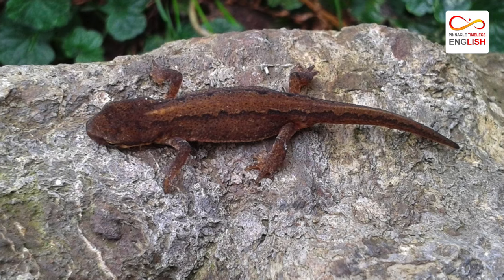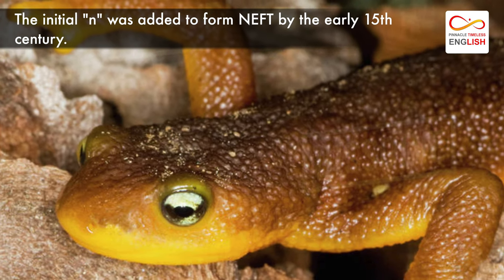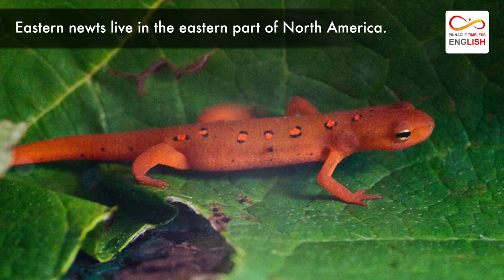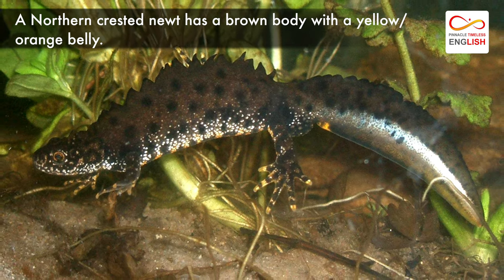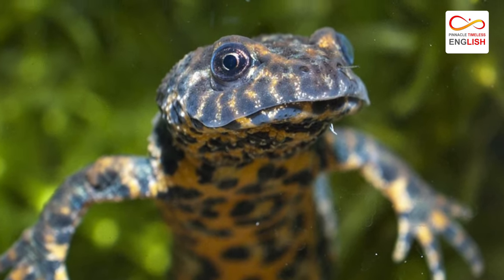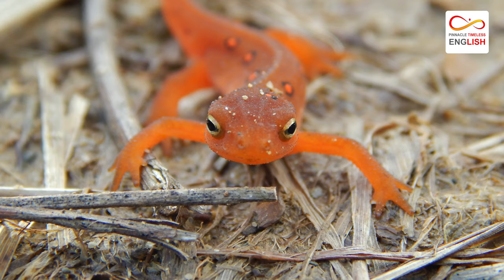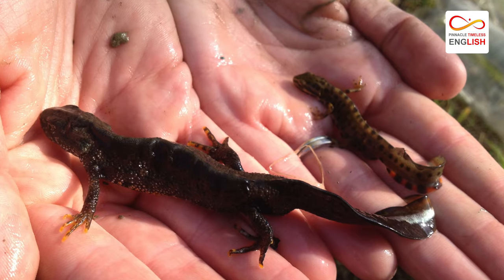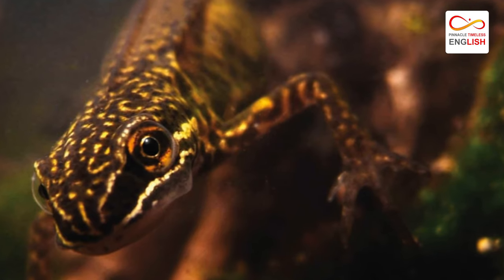Newt | Amazing Amphibians 08 | Timeless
00:00 - Newt montage
00:10 - Intro Newt
00:38 - Scientific name of Newt
00:48 - Group name of Newt
01:13 - Etymology of Newt
01:30 - Newt Fossil Records
01:58 - Newt Species and subspecies
02:20 - Newt Habitat
03:11 - Newt Size and weight
03:21 - Newt Characteristics
04:06 - Newt Skill
04:46 - Newt Diet
05:23 - Newt Predators
05:52 - Newt Threat
06:08 - Newt Vocalization
06:27 - Newt Speed
06:35 - Newt Social Behavior
06:45 - Newt Toxicity
07:17 - Newt Reproduction
07:42 - Newt Clutch Size
07:52 - Newt Life Span
08:05 - Newt Present Status